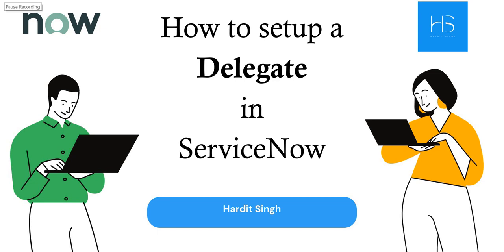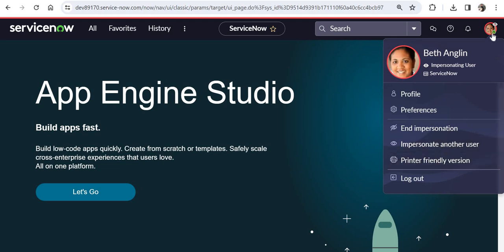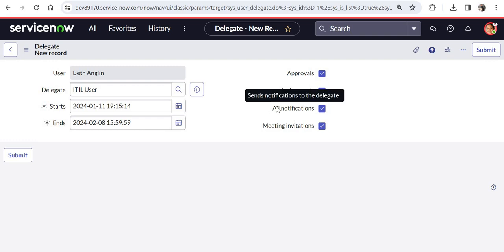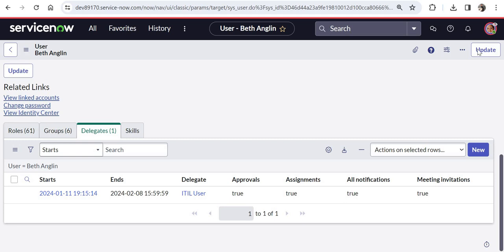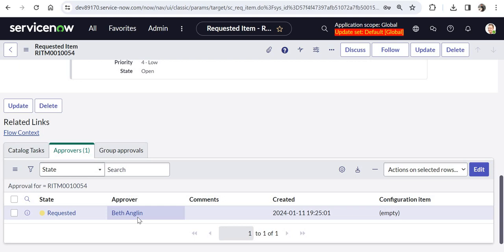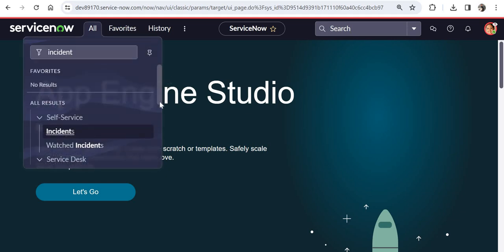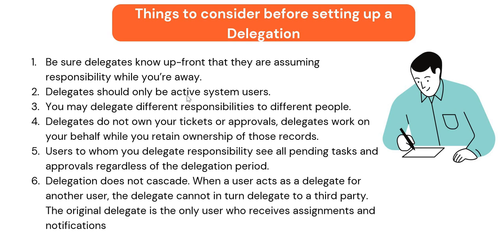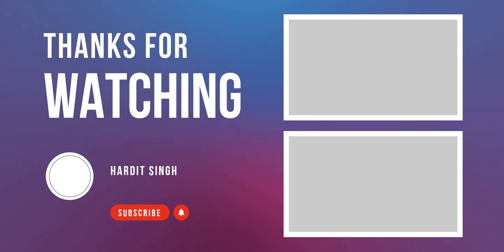How to setup Delegates in ServiceNow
In the bustling world of ServiceNow, staying on top of your workload can feel like a constant sprint. Between approvals, assignments, and notifications, it's easy to get overwhelmed. But fear not, there's a superhero in your corner: delegation.

ServiceNow's delegation feature empowers you to hand off tasks and responsibilities to trusted colleagues, ensuring seamless workflow even when you're out of the office, overloaded, or simply need a fresh perspective. So, let's dive into the world of delegates and unleash your inner workflow zen!

Who can be a delegate?

Think of your delegate as your backup quarterback, ready to step in and throw the winning pass when needed. Choose someone you trust, someone with the skillset and availability to handle your delegated tasks. Remember, they'll be representing you, so choose wisely!

What can you delegate?

The beauty of ServiceNow delegation is its flexibility. You can delegate a variety of items, including:

Approvals: Let your delegate review and approve requests while you're on vacation or swamped with deadlines.
Assignments: Offload tasks from your to-do list while ensuring projects keep moving forward.
Notifications: Stay informed while minimizing distractions by delegating non-critical alert notifications.
Meeting invitations: Avoid calendar overload by having your delegate attend meetings and keep you updated on key takeaways.

00:00 - Introduction
01:38 - How to setup a Delegate in ServiceNow?
06:10 - How it works?
11:13 - Things to consider before you setup a Delegate